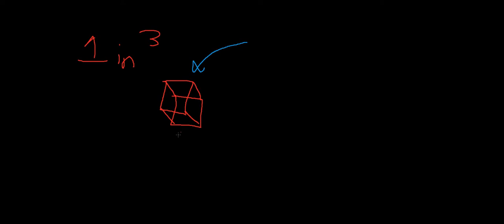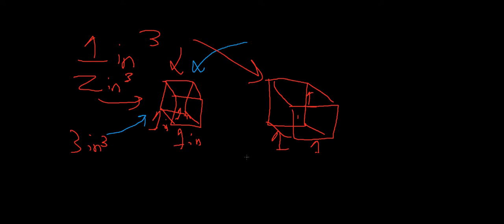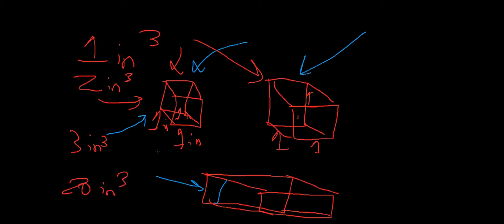Visualizing Volume in 2 minutes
This video uses real examples to understand units of volume and how they apply to 3-dimensional figures.

5.MD.C.3
Recognize volume as an attribute of solid figures and understand concepts of volume measurement.

A cube with side length 1 unit, called a "unit cube," is said to have "one cubic unit" of volume, and can be used to measure volume.
A solid figure which can be packed without gaps or overlaps using n unit cubes is said to have a volume of n cubic units